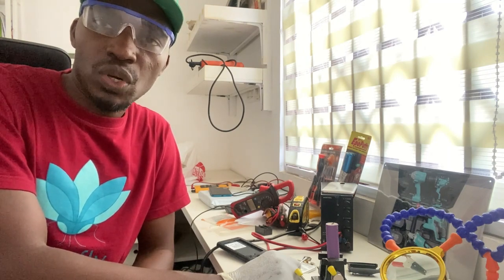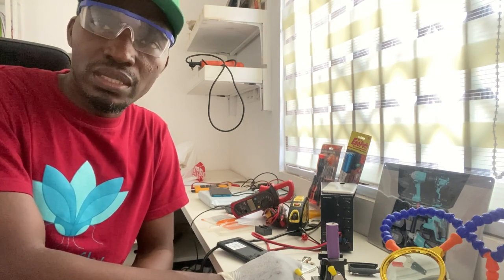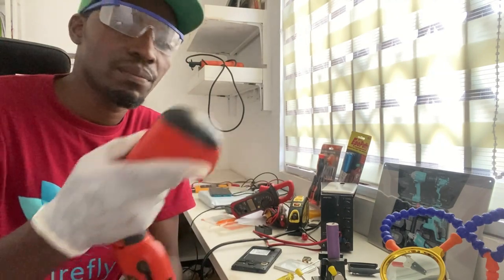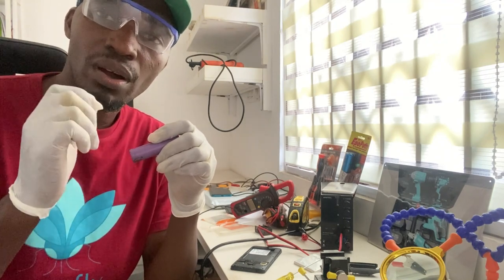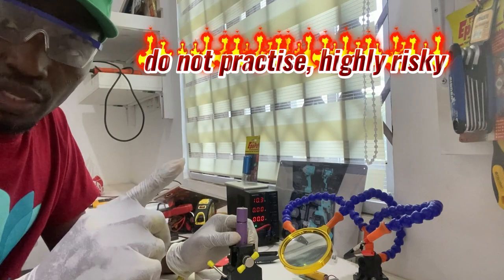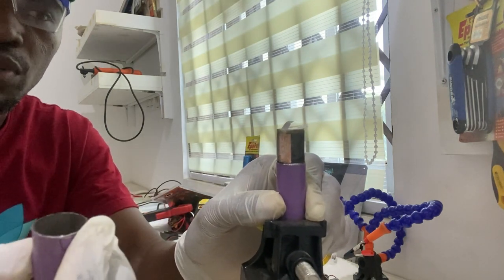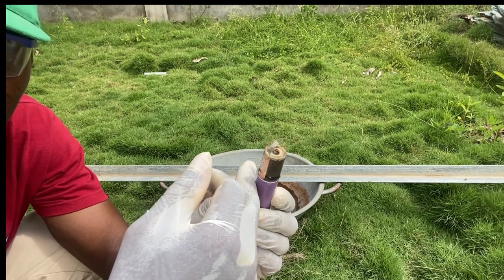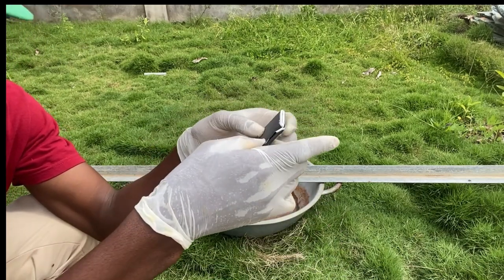Danger! The hard truth about Lithium Battery you didn't know. What will cause Lithium to Explode ?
Welcome to our eye-opening video, where we delve into the volatile world of lithium batteries and the potential dangers they pose when the lithium substance of a charged cell comes into contact with water, or the cell is heavily discharged, over heated or failure of the  watchdog monitoring temperature sensor. We will educate and raise awareness about the explosive nature of lithium batteries, shedding light on the risks involved in allowing water (H20) to come in contact with Lithium Ion Battery, dropping lithium cell, exposing battery to naked fire, not keeping out of reach of children, improper disposal of lithium ion battery. Join us as we explore the risk and less talk about danger and dark side of lithium-ion battery and the more reason why International Civil Aviation Authority (ICAA) does not allow full charged lithium battery or cell to be carry onboard flight.